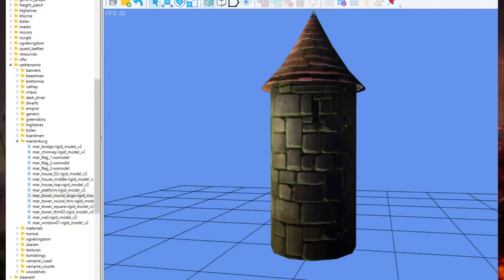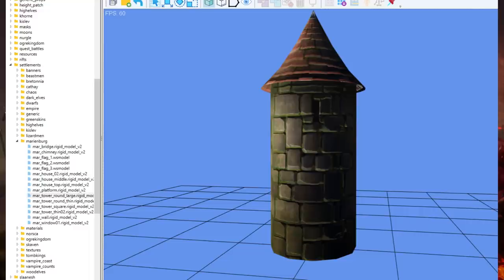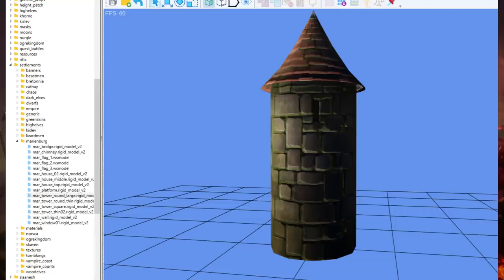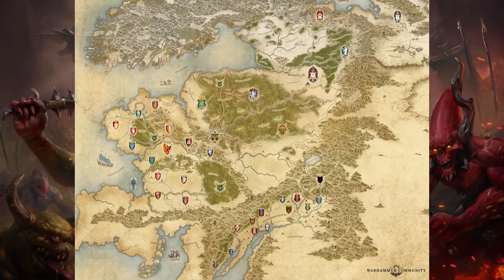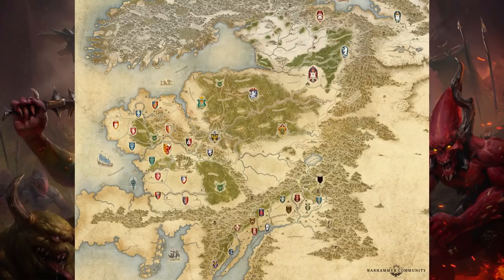Marienburg DLC Coming? - Total War Warhammer 3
It seems Marienburg has it's own section in the asset files which is usually done when a faction becomes it's own unique playable race. Very curious let's discuss and talk about some important info!

THE3476